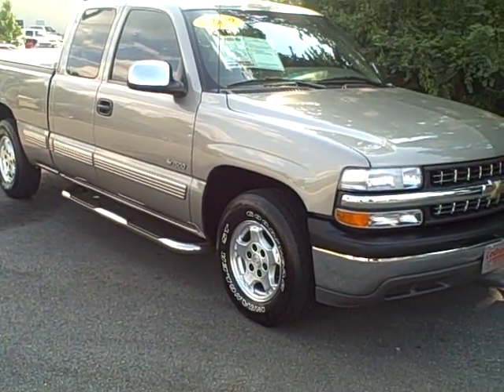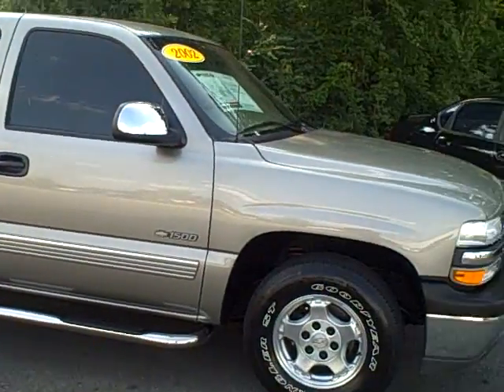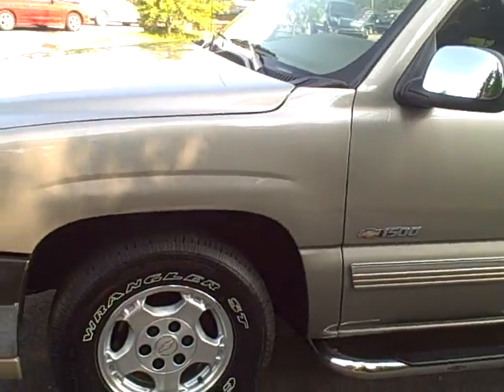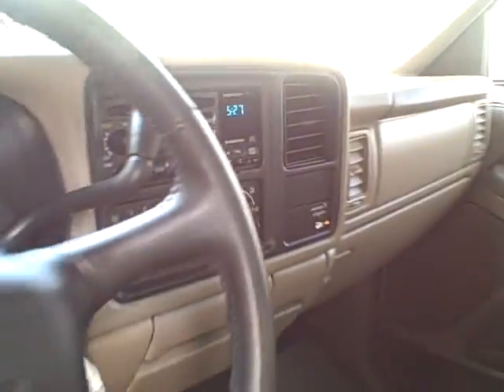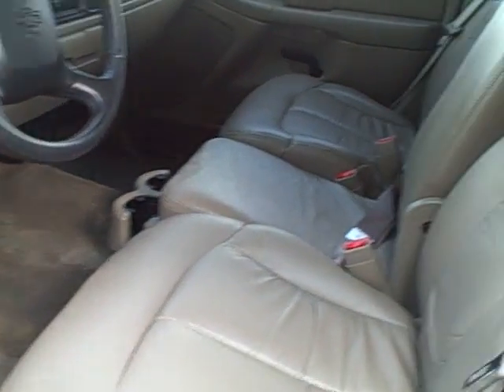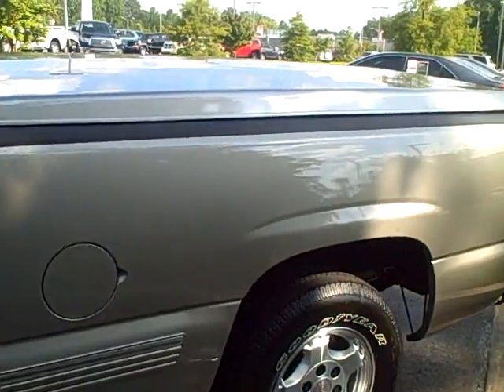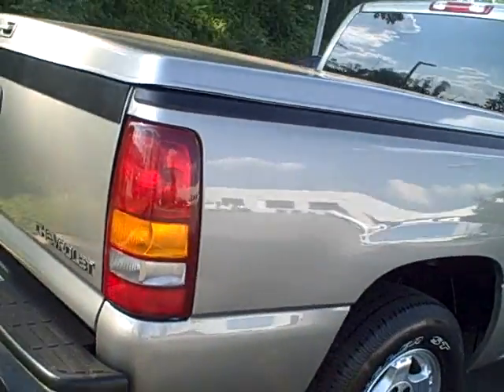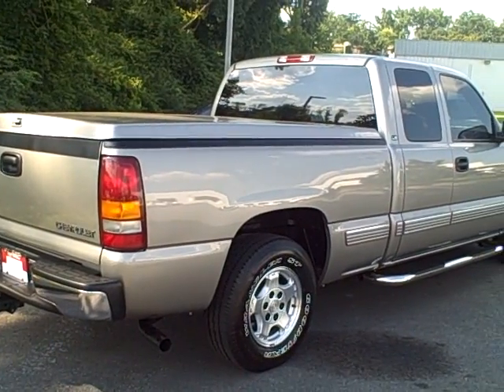2002 Chevrolet Silverado Presentation by Alan Trainer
2002 Chevrolet Silverado at LaGrange Toyota